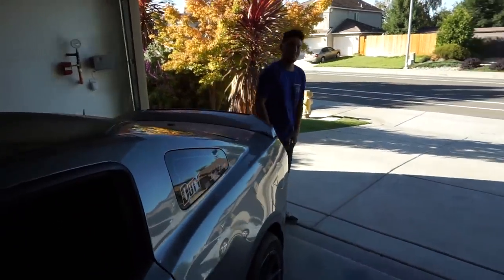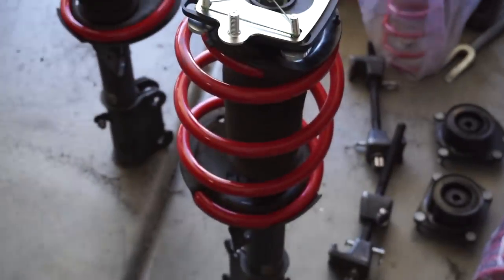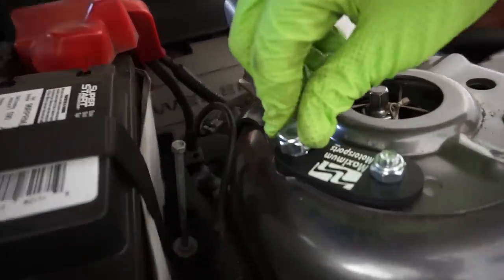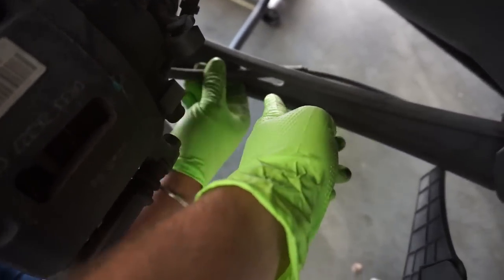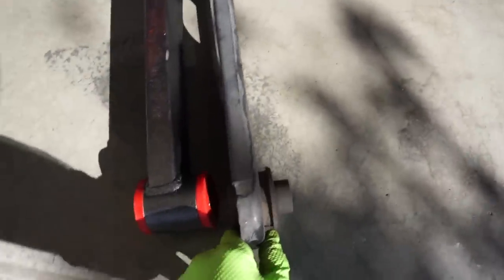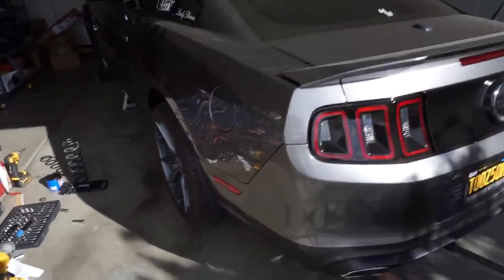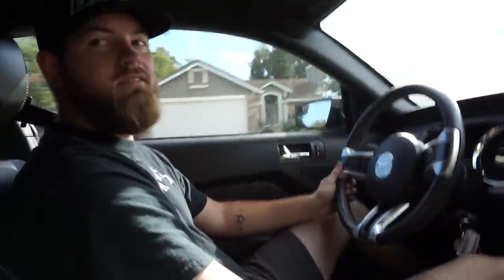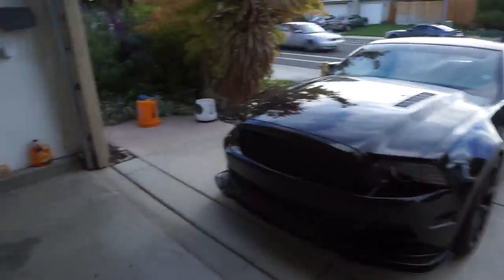BMR Suspension Install! Lowering Springs, Panhard Bar, LCAs, and Caster/Camber!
Sittin' right and tight. All of this was ordered through Late Model Restoration.

Special thanks to Gloveworks: Grab dope work gloves with grip on the palms by using the

Smash the notification gang button to be a real OG

Tags: Mustang GT 2013 BMR Suspension Install How To Panhard LCA Lower Control Arms Wheel Hop Verde Wheels Caster Camber Kit Maximum Motorsports Install Late Model Restoration LMR How to Lower Mustang GT Suspension